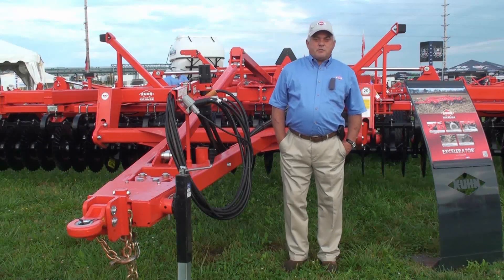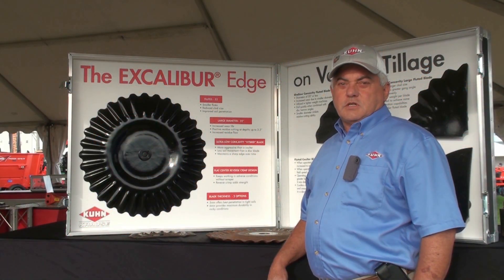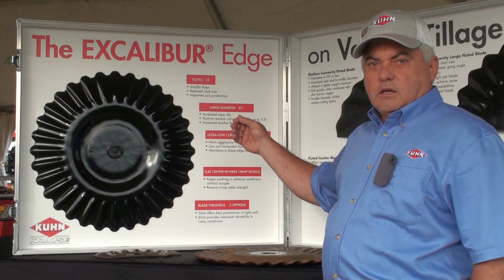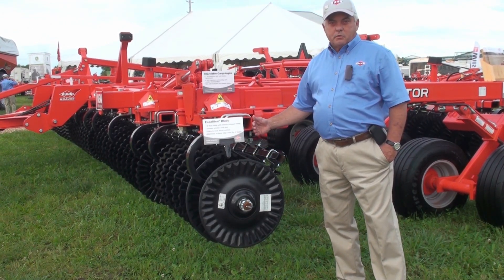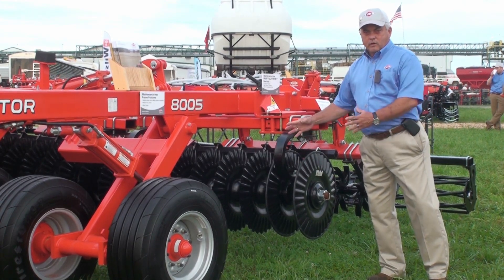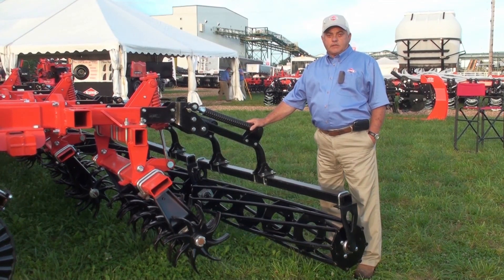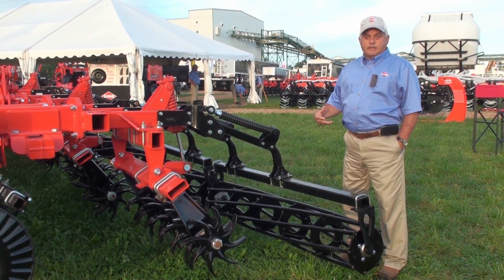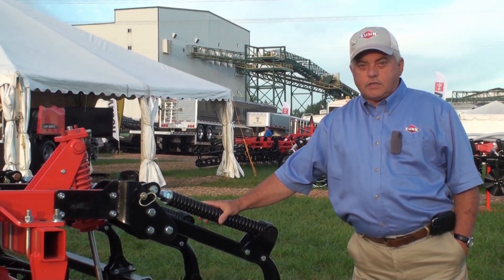Kuhn Krause Excelerator® 8005 Product Review by Gary Johnson